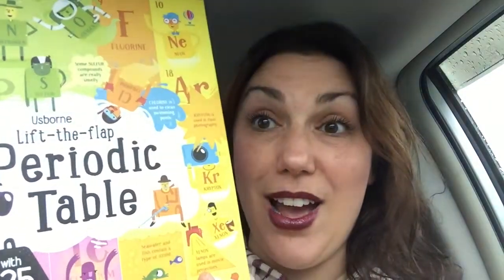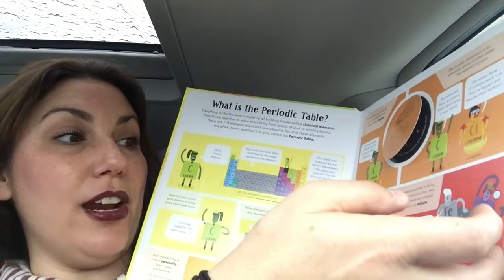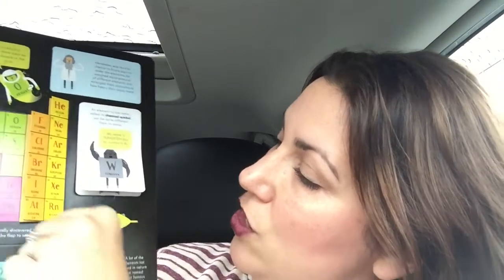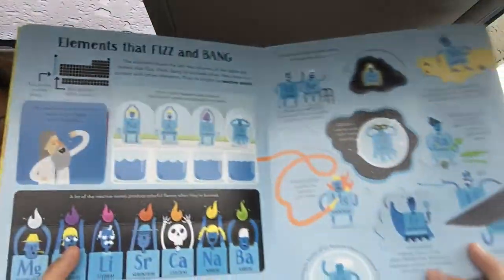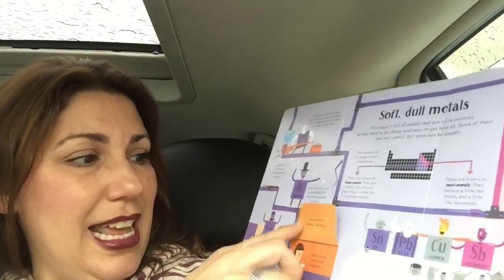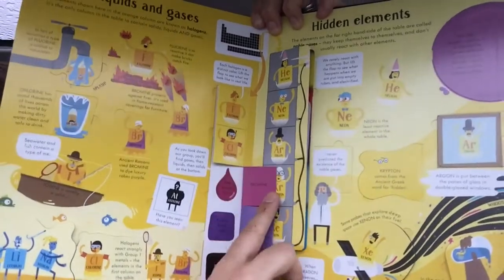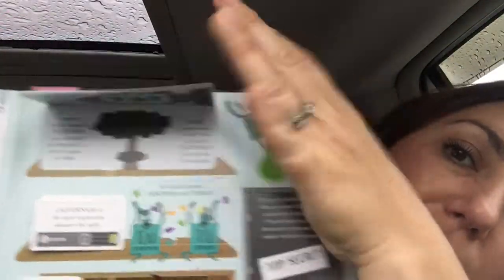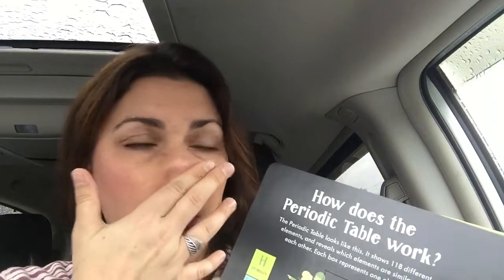The Usborne Lift The Flap Periodic Table Book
Come hang out at The Usborne Experience with Heidi on FB